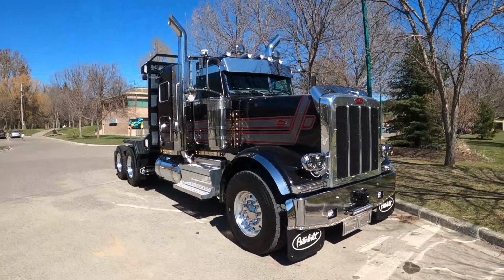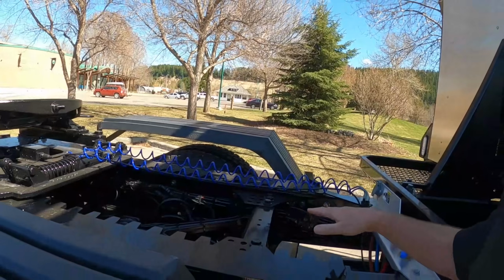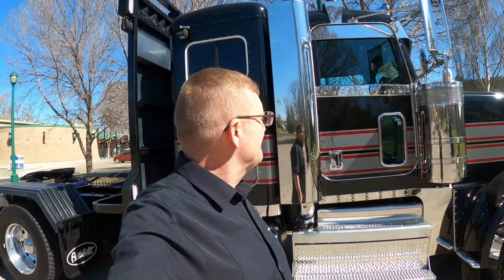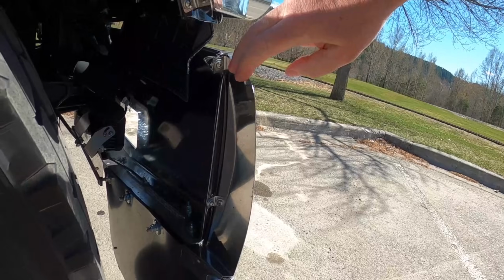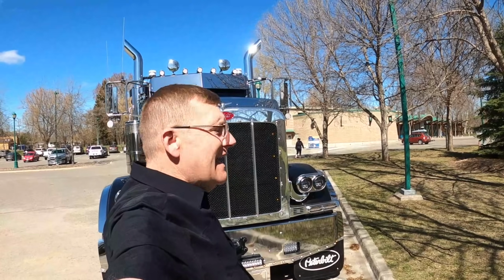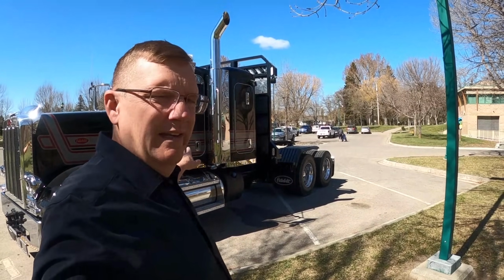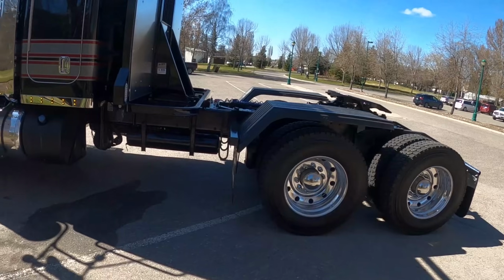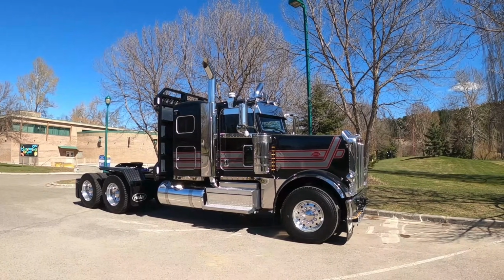Time to Raise a little Hell! with the Peterbilt 389 we call "Hell Raiser"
Hell Raiser is finished and ready to be delivered.

6333 Pacific St.
Prince George, BC
V2N 5S3